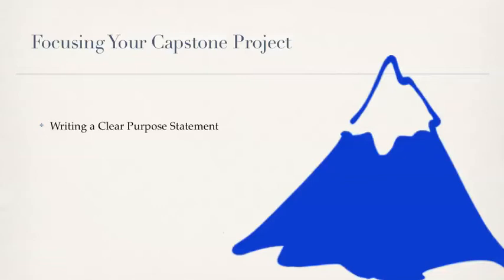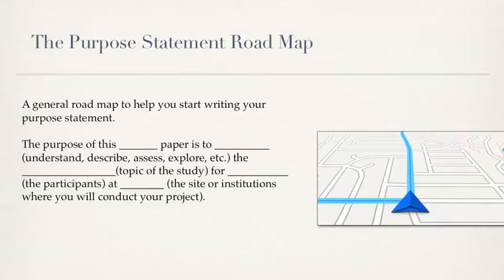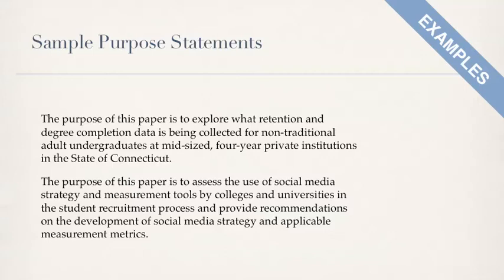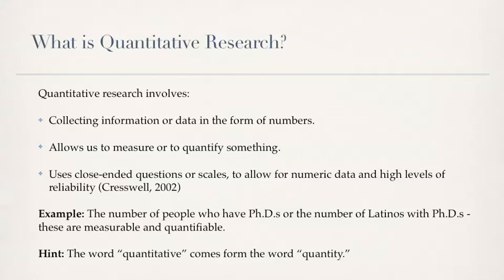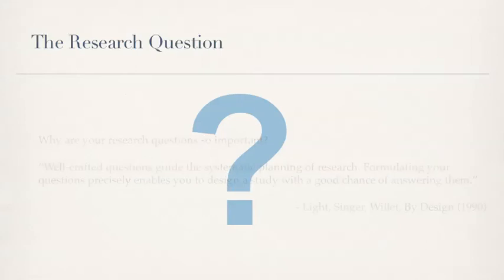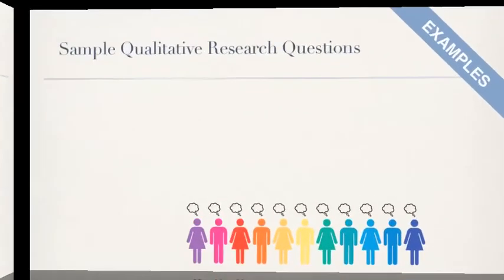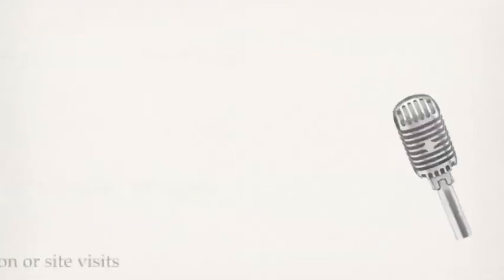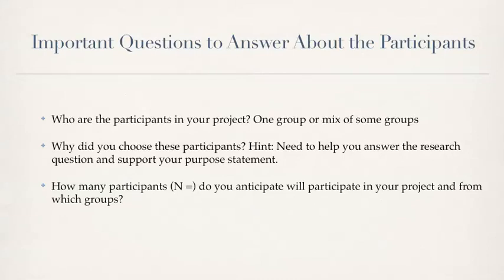Focusing Your Purpose Statement